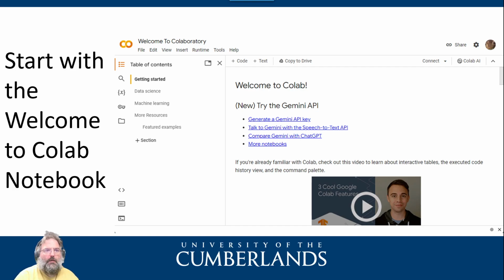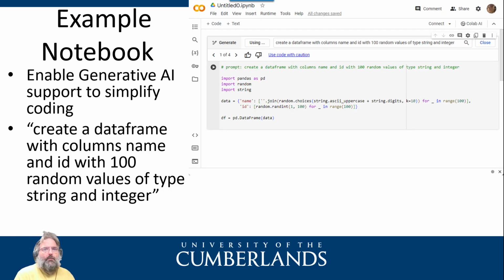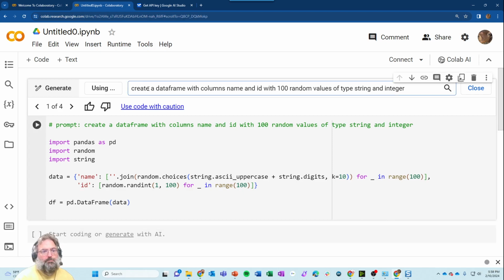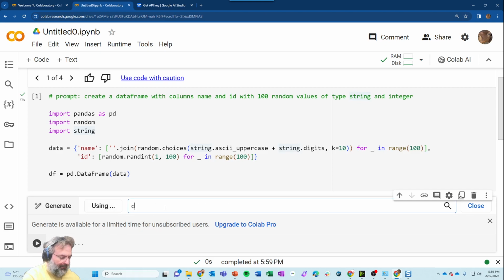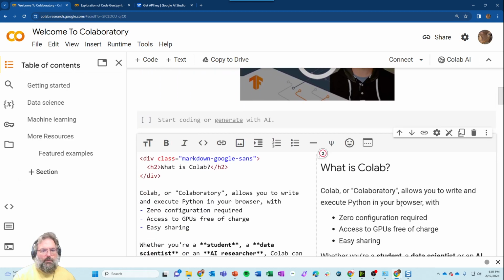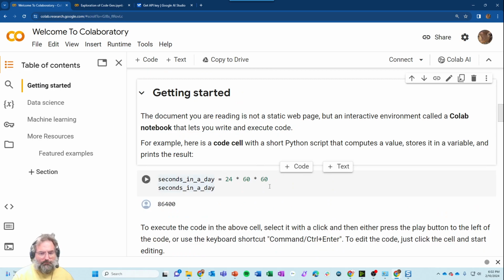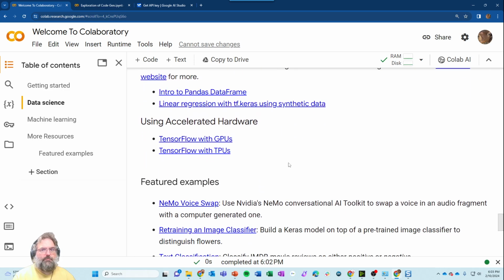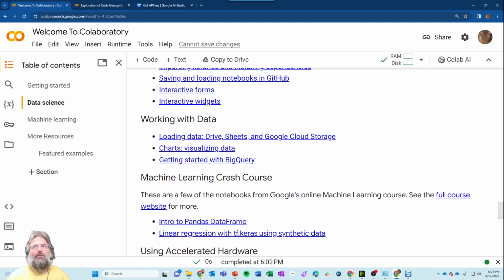MSAI631 Topic 2 Demo Google Colab Getting Started 2024 02 10 17 55 24